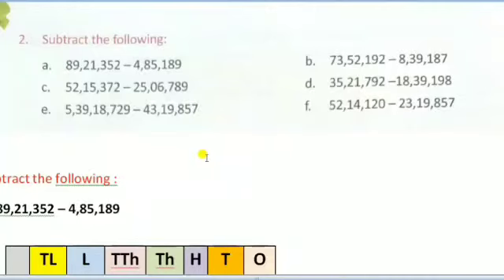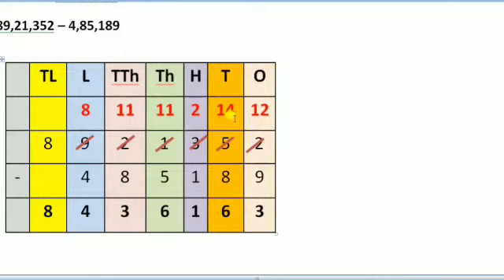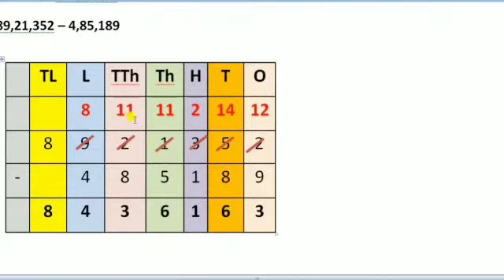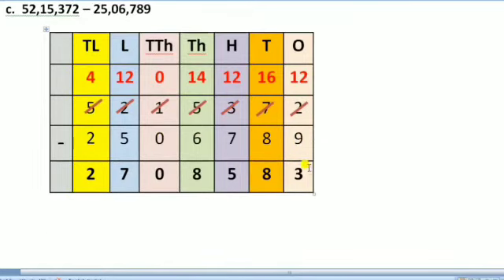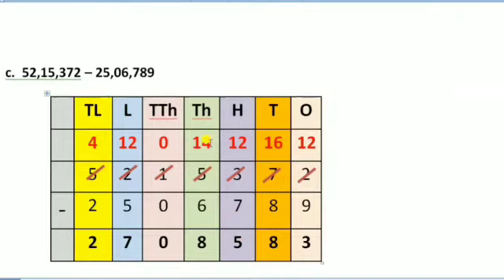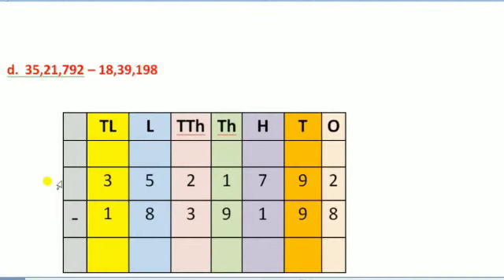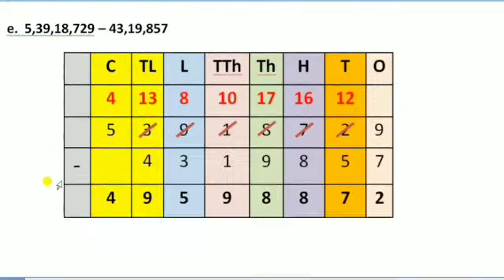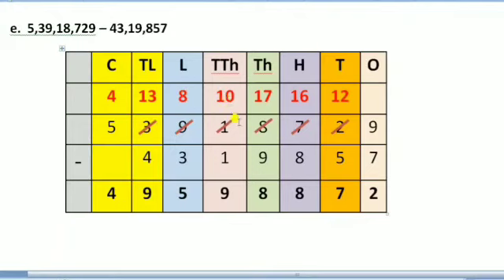Ex. 2.1 Q2. Subtraction sums solutions